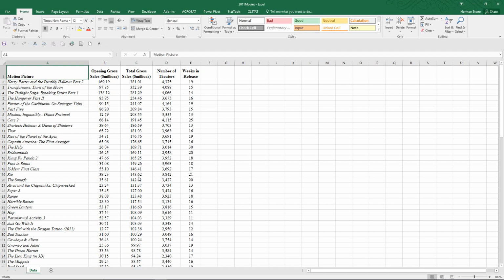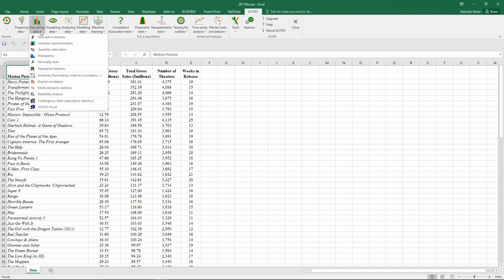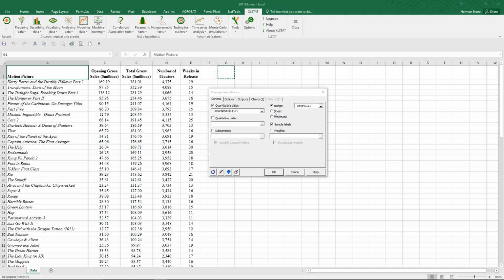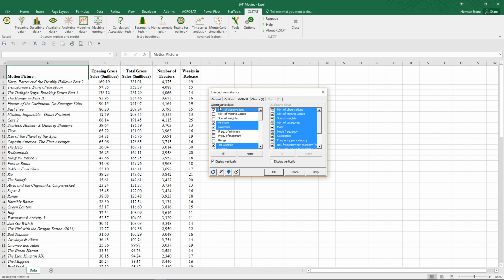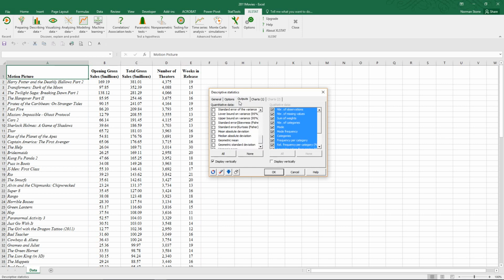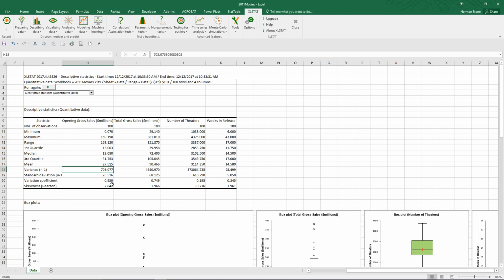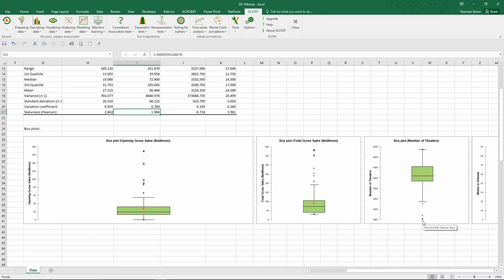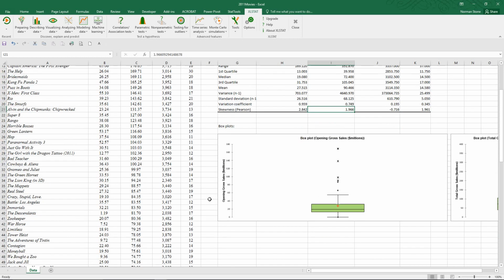Descriptive Statistics Part 1 Tabular Displays